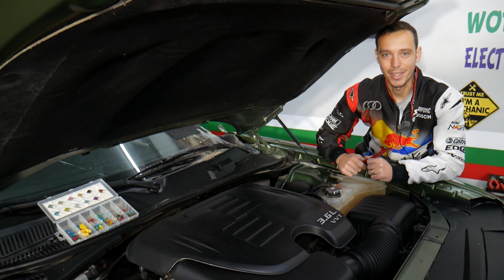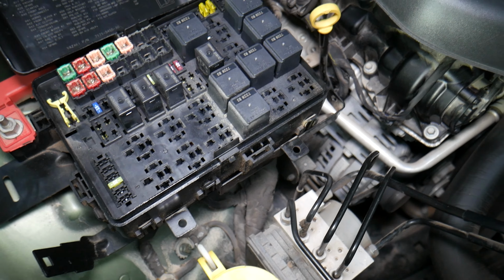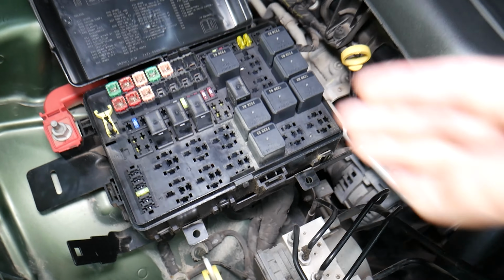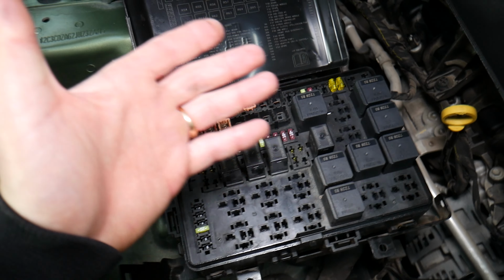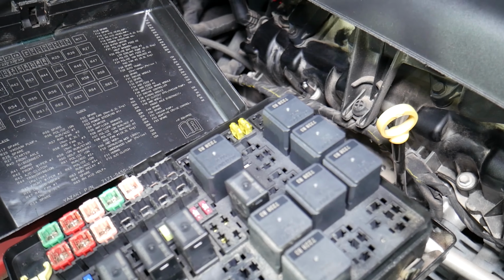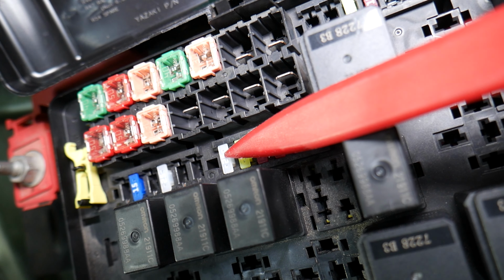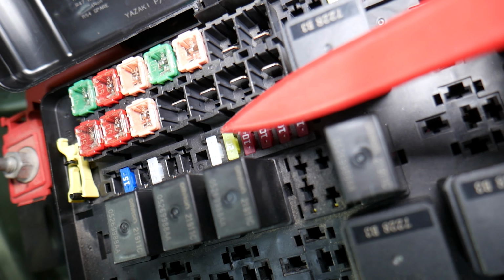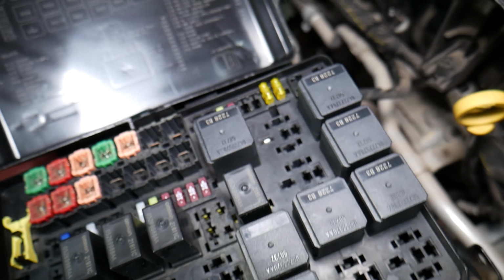DODGE CHARGER ECU ECM PCM ENGINE COMPUTER FUSE LOCATION REPLACEMENT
If you have Dodge Charger and you need to find the fuse for the ECU ECM PCM engine computer on your Dodge Charger in this video we will explain where the ECU ECM PCM engine computer fuse in located in case you need to replace the ECU ECM PCM engine computer fuse. Hopefully the video will be helpful to any of you that need help with find the ECU ECM PCM engine computer fuse and replacing the ECU ECM PCM engine computer fuse. This video may be helpful on:
2011 Dodge Charger ECU ECM PCM Engine Computer Fuse Location Replacement
2012 Dodge Charger ECU ECM PCM Engine Computer Fuse Location Replacement
2013 Dodge Charger ECU ECM PCM Engine Computer Fuse Location Replacement
2014 Dodge Charger ECU ECM PCM Engine Computer Fuse Location Replacement
2015 Dodge Charger ECU ECM PCM Engine Computer Fuse Location Replacement
2016 Dodge Charger ECU ECM PCM Engine Computer Fuse Location Replacement
2017 Dodge Charger ECU ECM PCM Engine Computer Fuse Location Replacement
2018 Dodge Charger ECU ECM PCM Engine Computer Fuse Location Replacement
2019 Dodge Charger ECU ECM PCM Engine Computer Fuse Location Replacement
2020 Dodge Charger ECU ECM PCM Engine Computer Fuse Location Replacement
2021 Dodge Charger ECU ECM PCM Engine Computer Fuse Location Replacement